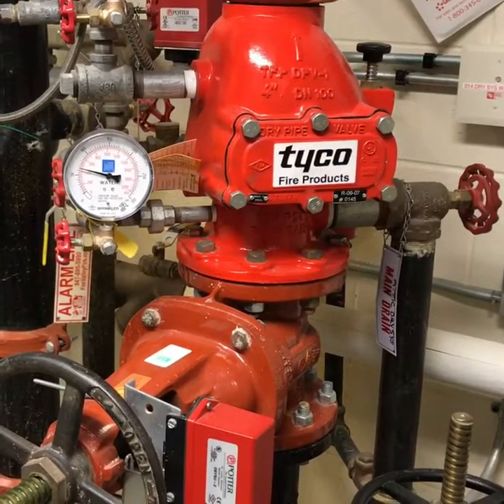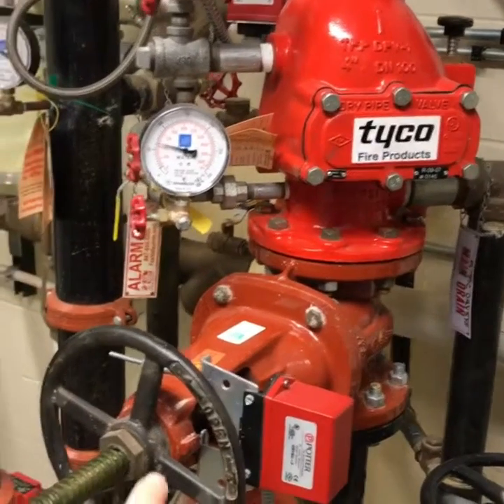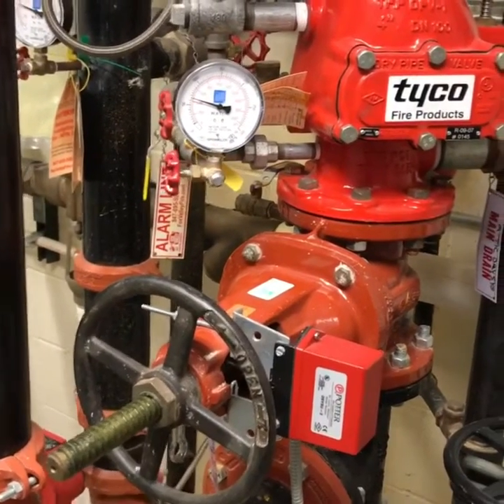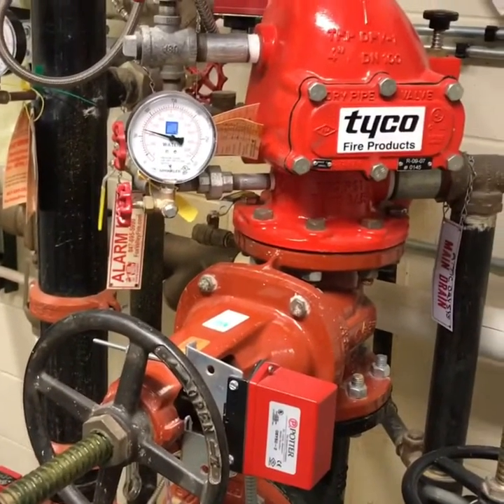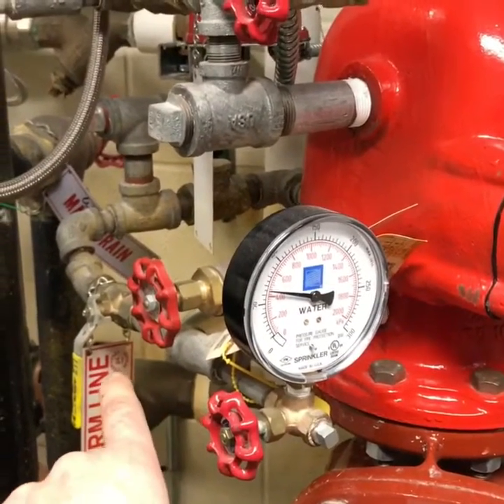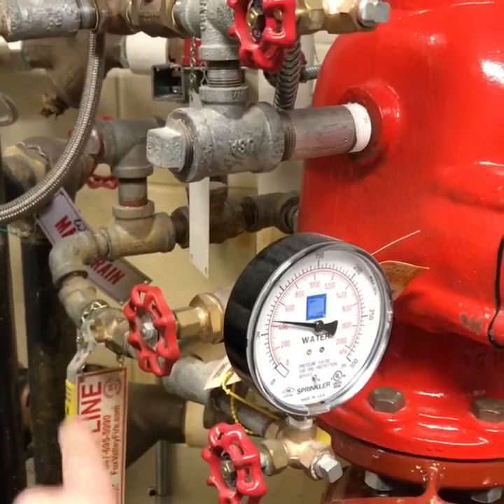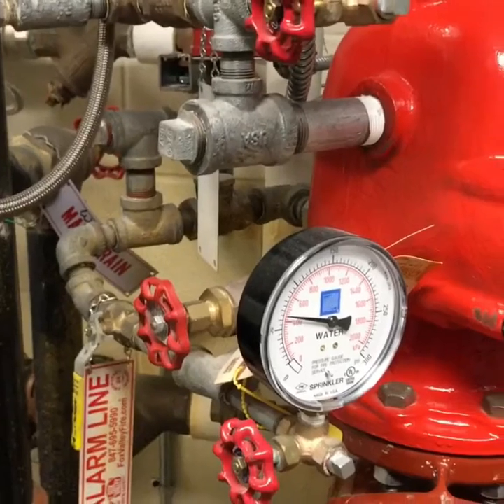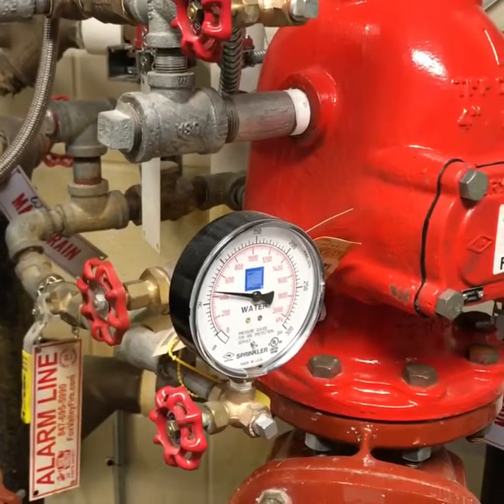Shutting Down a Dry Pipe Fire Sprinkler System that has Malfunctioned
How to shut down dry pipe fire sprinkler system that has tripped due to a malfunction.